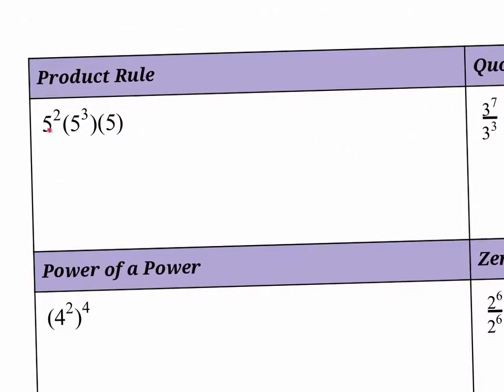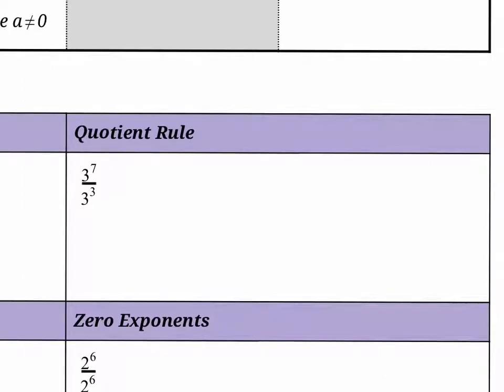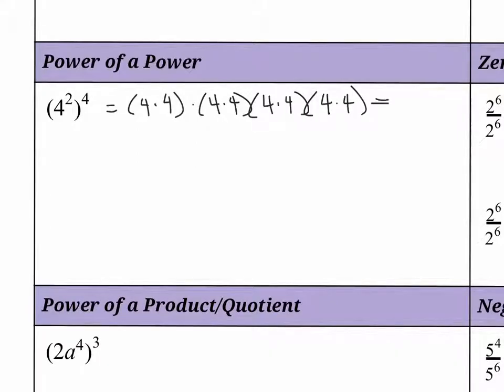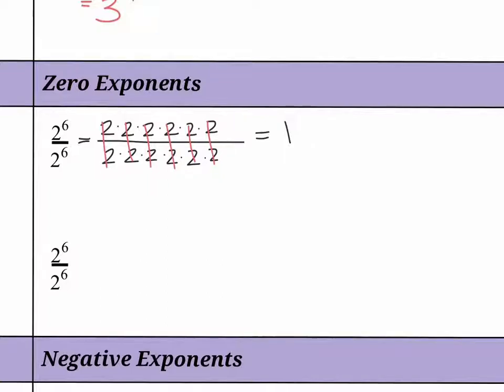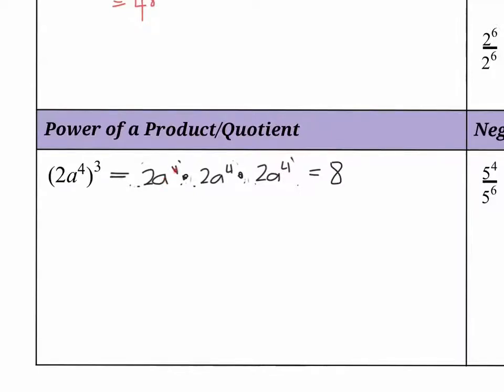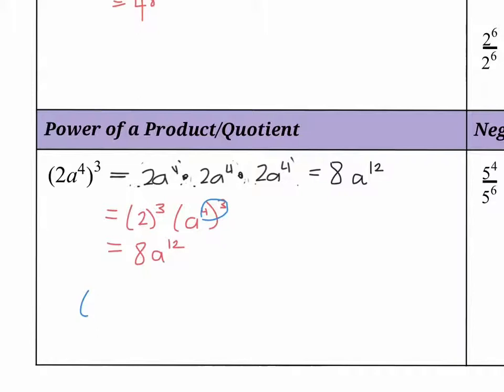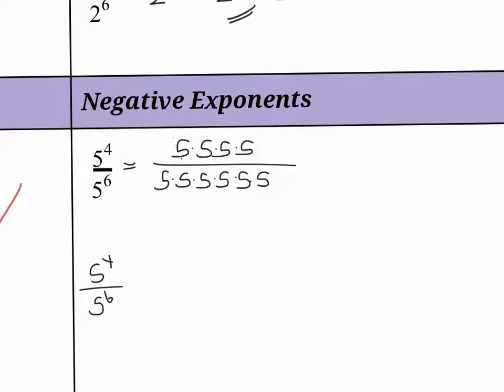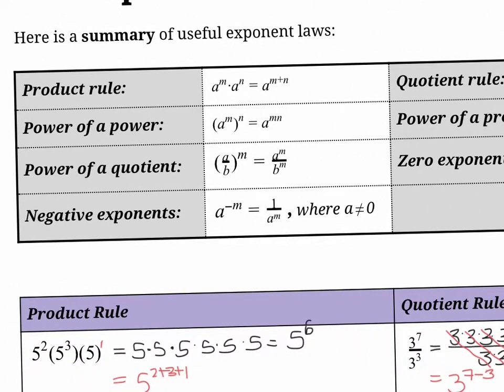Understanding Exponent Laws (MCF3M)